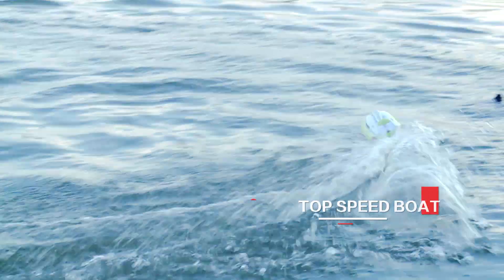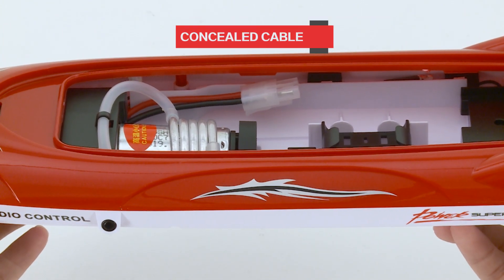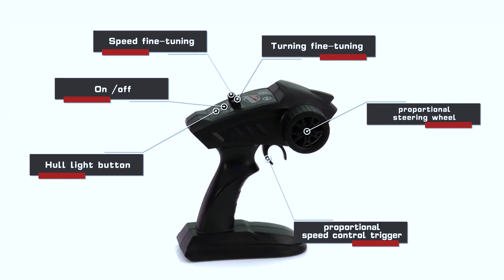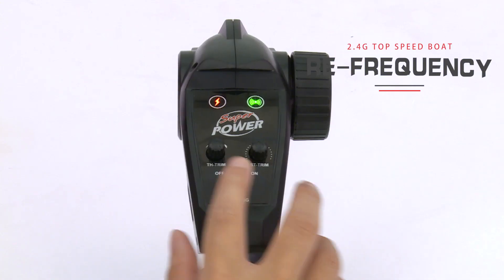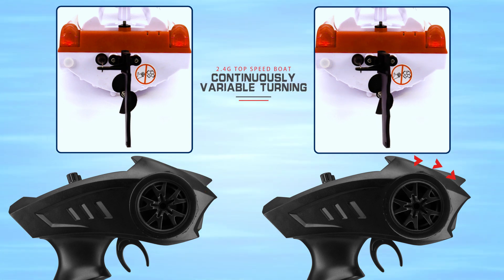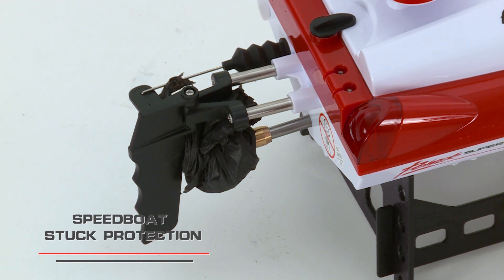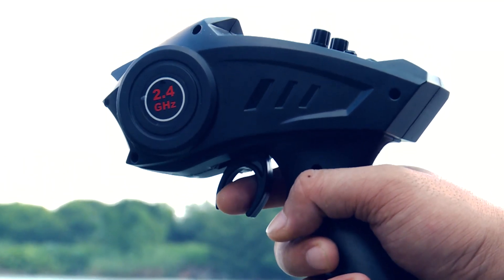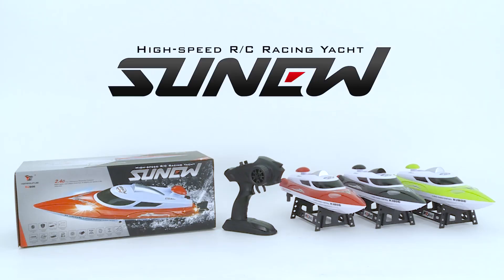35KM/H High Speed Racing Boat /17min Play time /47cm Body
Welcome guys, here sharing interesting toys video.
Any type of RC you want to view please leave messages!

I am much more a wholesale person, with first-hand sources at the 99% toys manufacturing base.

Lenka.
From Shantou, Chenghai.